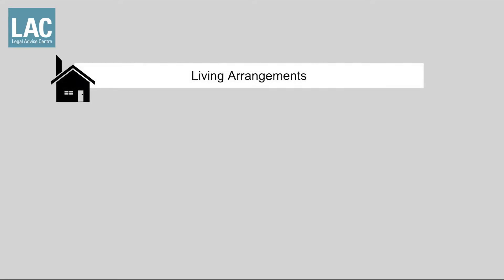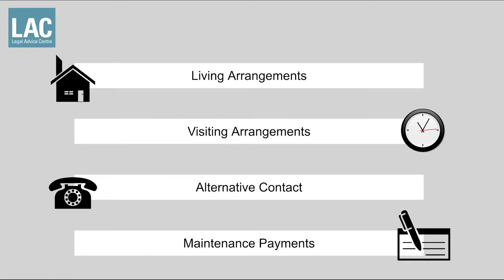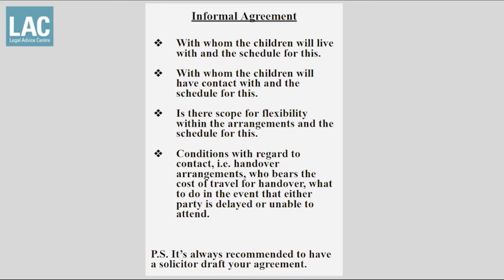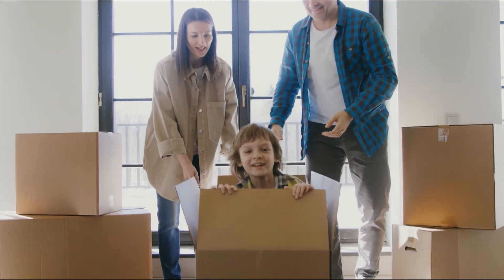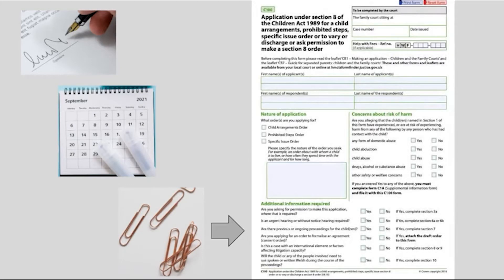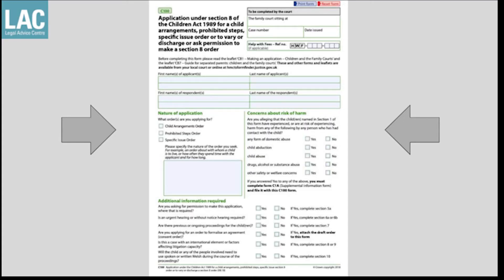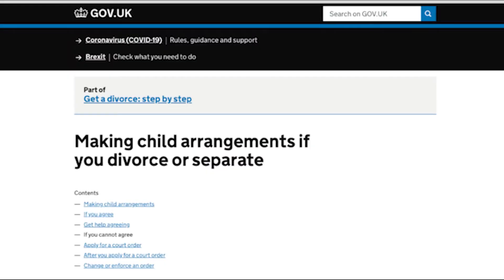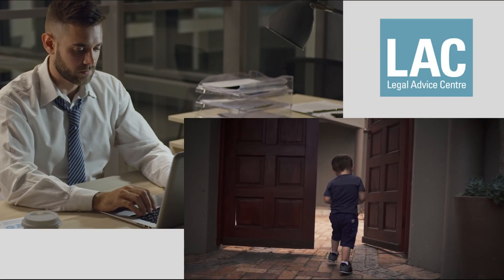Settling Child Arrangements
Queen Mary Legal Advice Centre Students Isabella Mazzei, Ilinca-Mihaela Briciu and Hamza Kayyali
 discuss settling child arrangements during a divorce or separation.